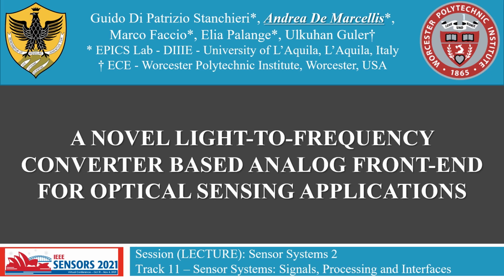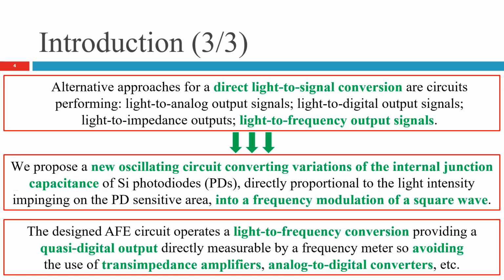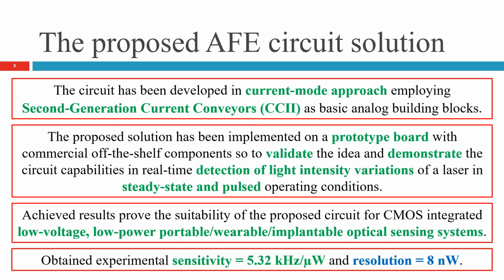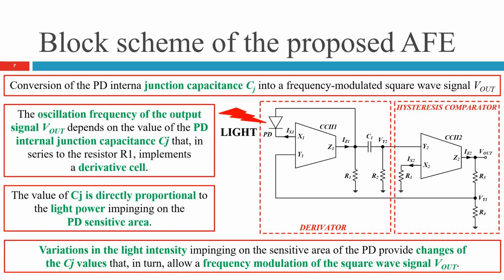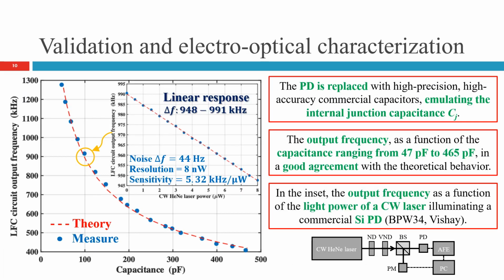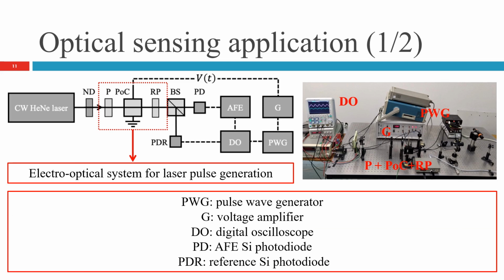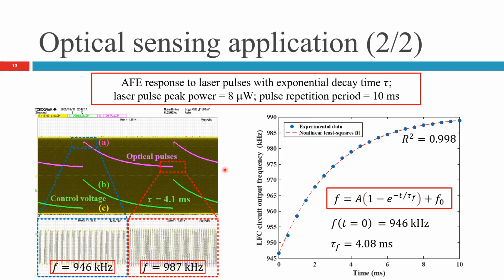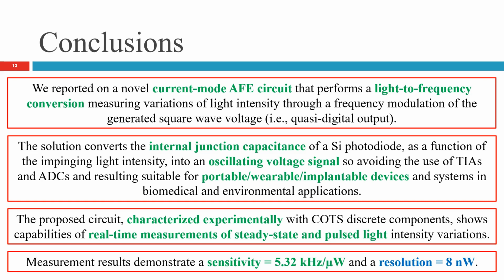A Novel Light-to-Frequency Converter Based Analog Front-End for Optical Sensing Applications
Title: A Novel Light-to-Frequency Converter Based Analog Front-End for Optical Sensing Applications

Author: Guido Di Patrizio Stanchieri{1}, Andrea De Marcellis{1}, Marco Faccio{1}, Elia Palange{1}, Ulkuhan Guler{2}

Abstract: This paper reports on a novel light-to-frequency converter circuit based on the variation of the internal junction capacitance of a Si-photodiode under light illumination of its sensitive area. In particular, the proposed analog front-end circuit is capable of measuring light intensity variations by providing the frequency modulation of a square wave output voltage signal. The proposed architecture has been implemented by using commercial off-the-shelf discrete components. A series of experimental findings are presented validating the solution and demonstrating its performances experimentally in terms of sensitivity and resolution as well as its real-time response to light intensity variations by using a laser operating in steady-state and pulsed regimes. By varying the laser power up to 8 uW, the resulting circuit sensitivity and resolution are equal to 5.32 kHz/uW and 8 nW, respectively. These results, combined with the small range of the employed laser power, achievable also with LED sources, demonstrate that the proposed solution is suitable for low-voltage low-power portable/wearable and implantable devices and systems.